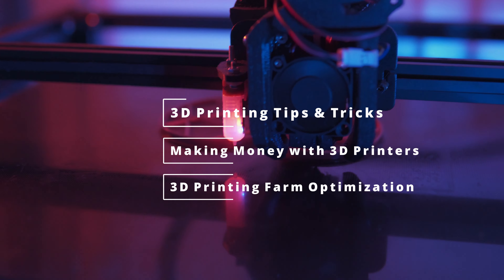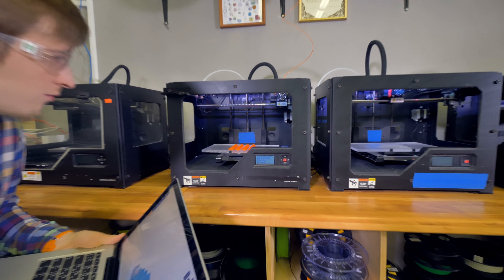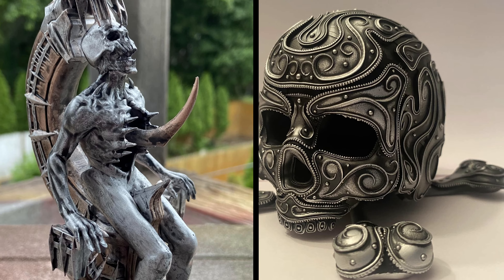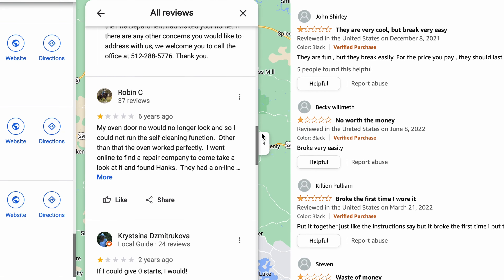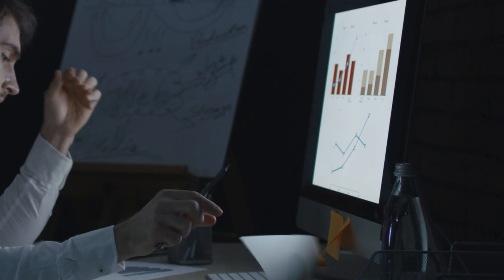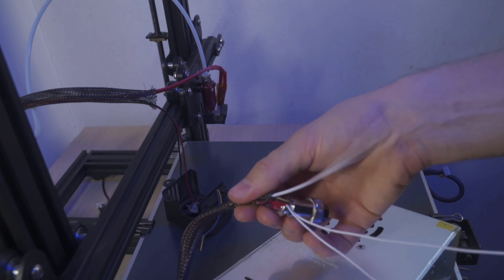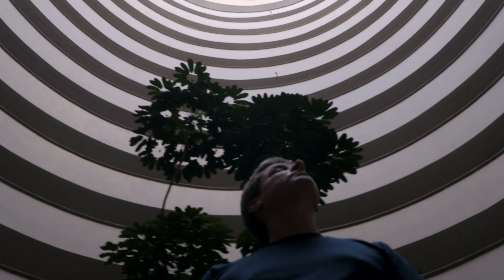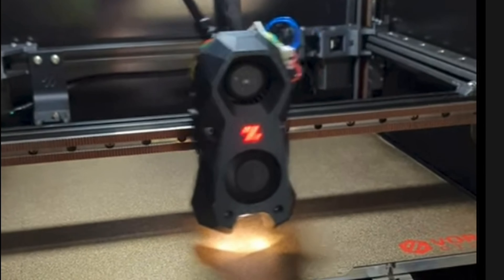10 Myths on Making Money with 3d printers: what is stopping you from getting to the next level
10 Myths: Analyzing what stops most makers jumping to the next level.

Want to know how to make money through 3D Printing? Read this book